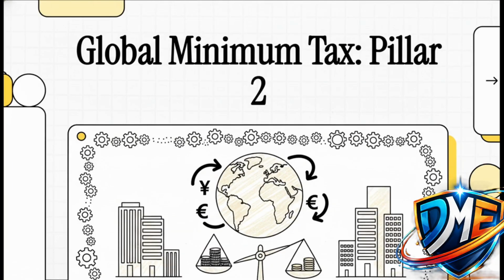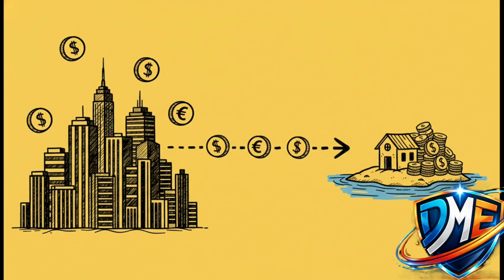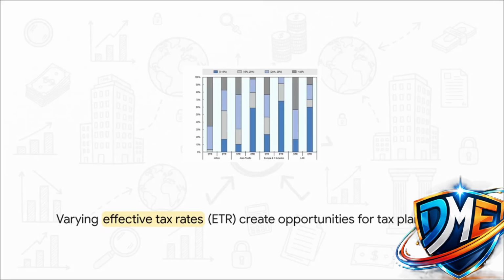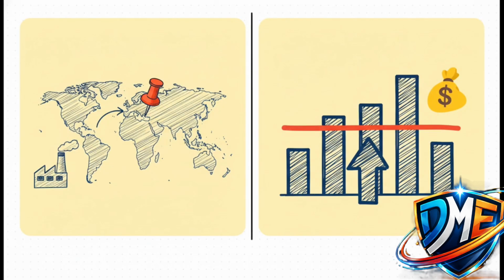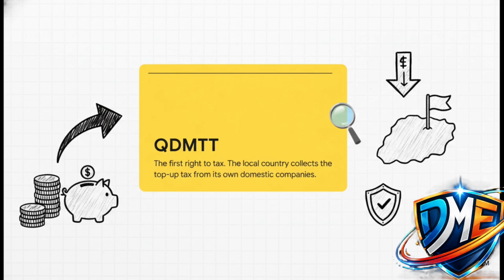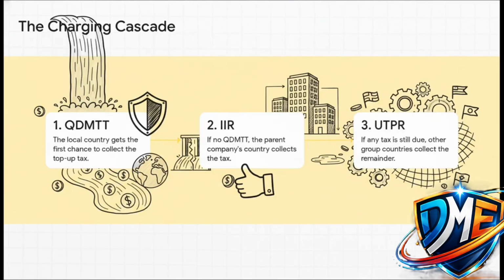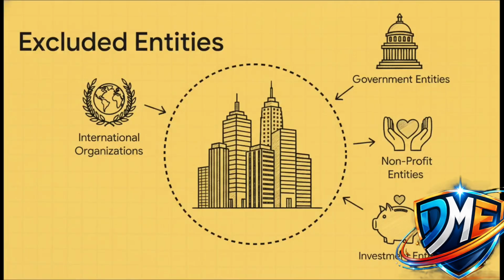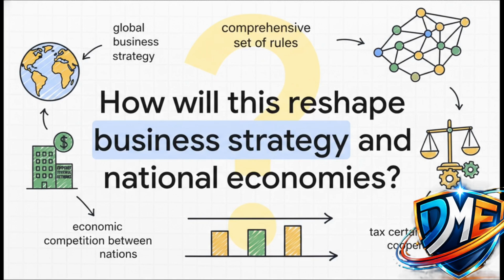Global Minimum Tax Pillar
Global tax rates are constantly evolving, and understanding these changes is crucial for businesses, investors, and individuals. In this video, we’ll break down what you need to know about global tax rates and how they will impact Indonesia in 2026.

Whether you’re running a business, managing your personal finances, or just looking to understand the tax landscape better, this video will provide valuable insights into:

Key global tax rate trends for 2026

How tax rates differ across countries and what it means for Indonesia

Tax planning strategies to help you stay compliant and optimize your tax situation

taxgaming Stay ahead of the curve and learn how the changes in global tax rates can influence your financial decisions in Indonesia!